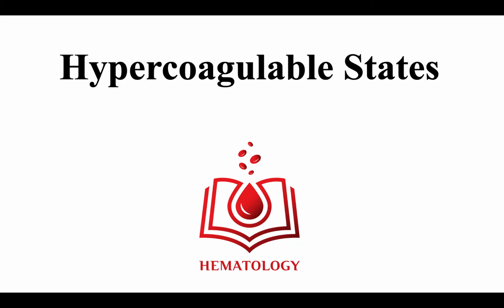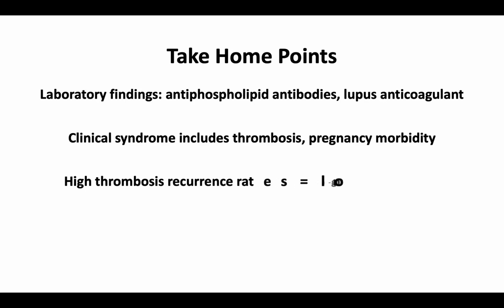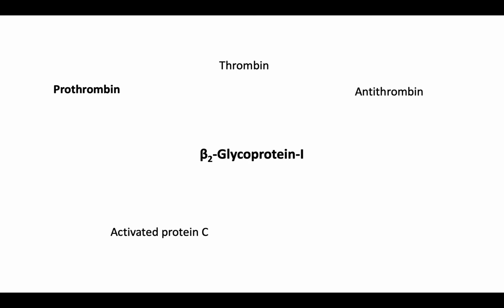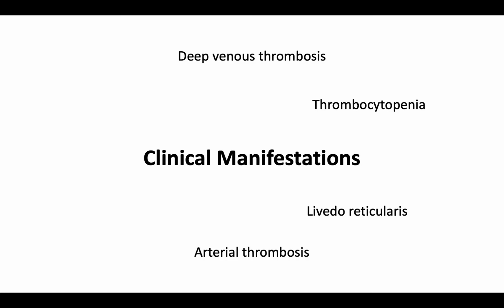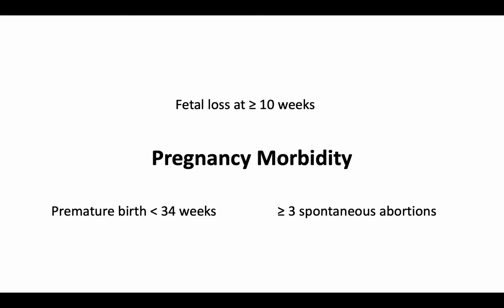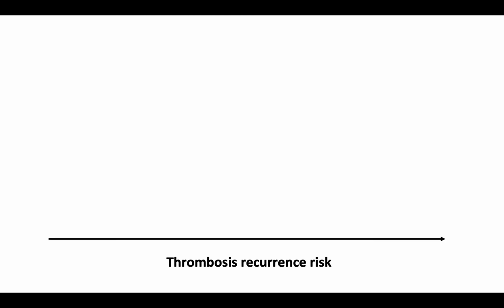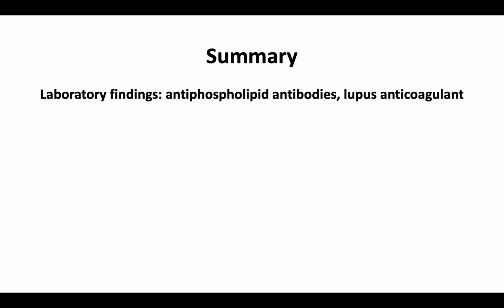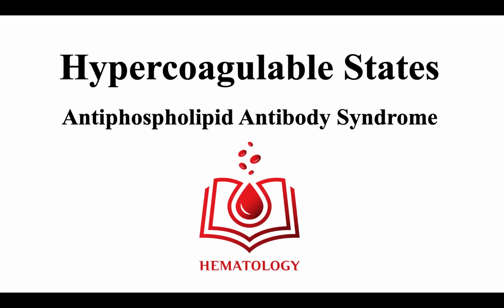Antiphospholipid Antibody Syndrome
The antiphospholipid antibody syndrome is characterized by positive antiphospholipid antibodies and clinical evidence of thrombosis and/or pregnancy morbidity. In this video, we discuss diagnostic criteria, clinical presentation, and management.